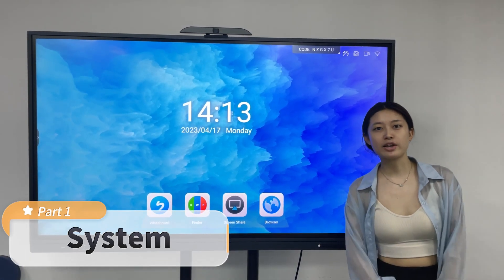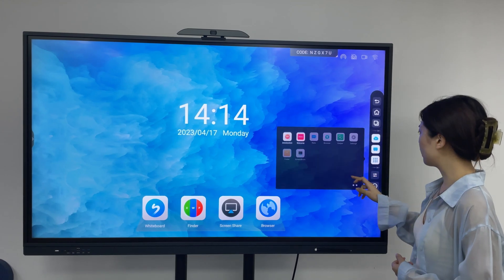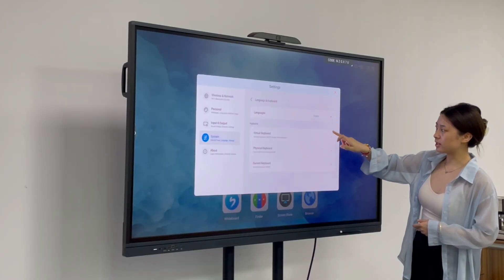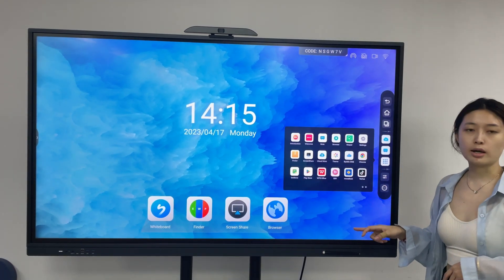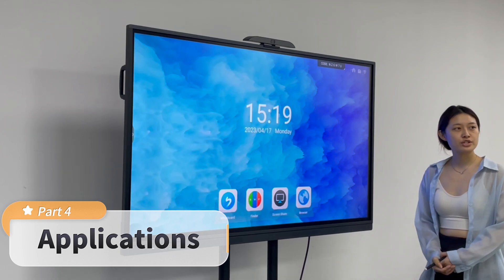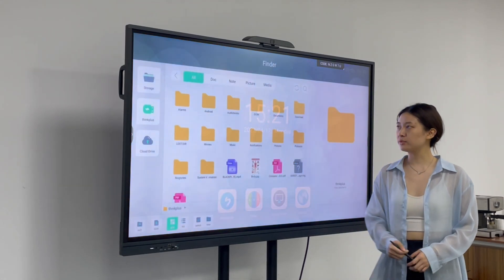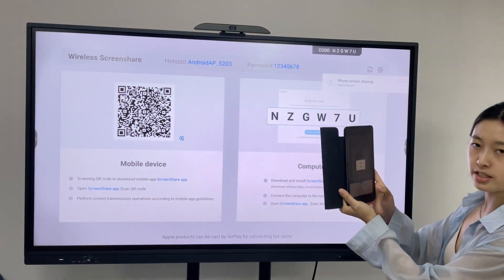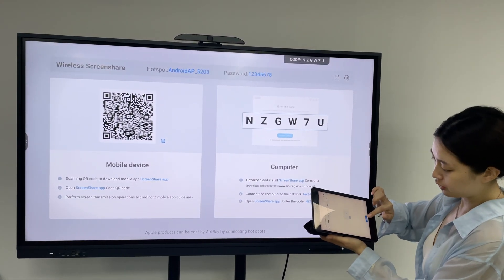Tacteasy Android 11 Interactive display model 4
00:05 System
01:08 Sidebar
02:40 Split screen&Crop
04:18 Applications
05:14 Screenshare
06:39 Bilateral control